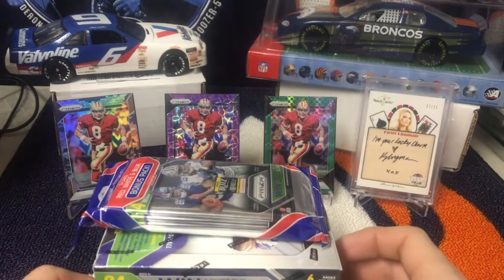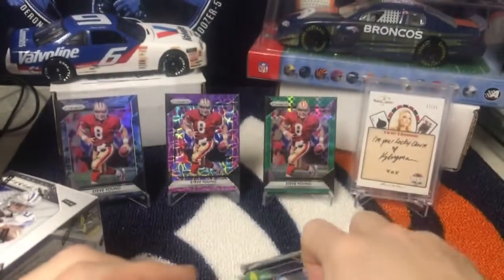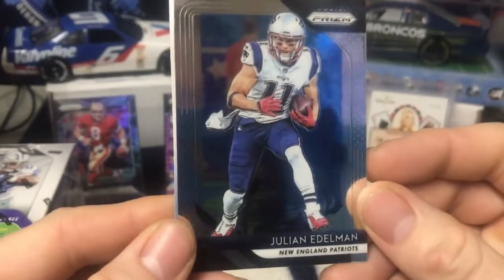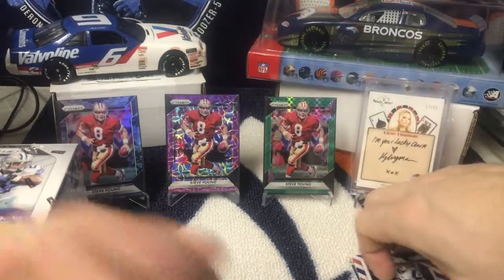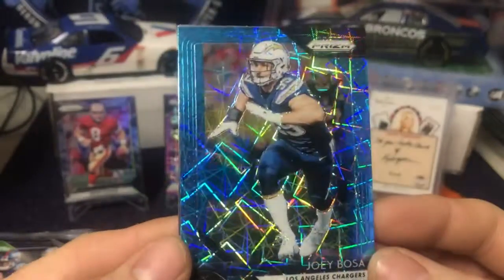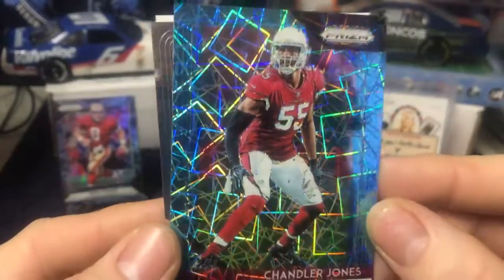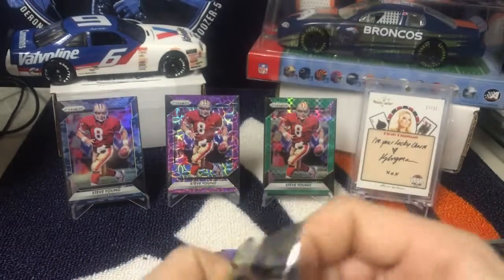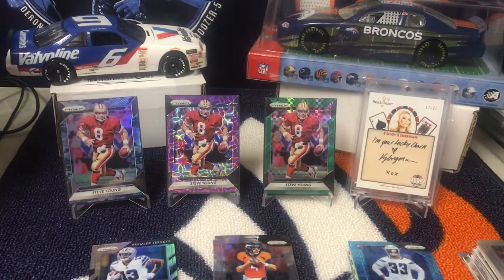2018 Prizm Football Blaster and RWB Pack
I am willing to trade or sell all non PC cards that you see in my videos.
Prizm is my favorite product in every sport. You will see a lot of Prizm breaks. I am sorry if Prizm is not your thing.
I upload new videos on Wednesdays and Fridays.
Teams I PC: Utah Jazz, Denver Broncos and Ford Drivers.
Players I PC: Steve Young, Derrick Favors, Ryan Blaney and Daesean Hamilton.